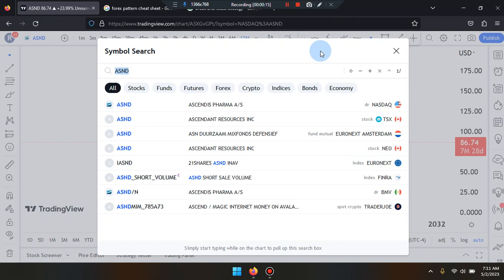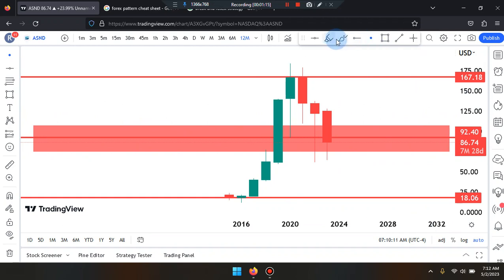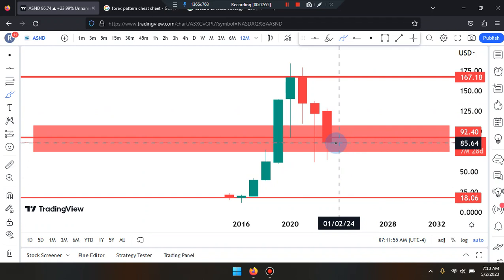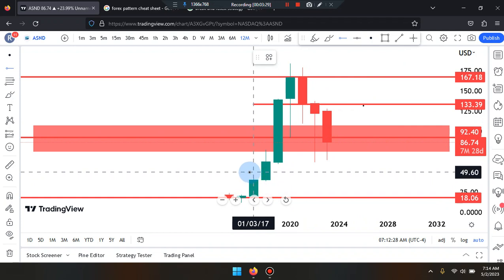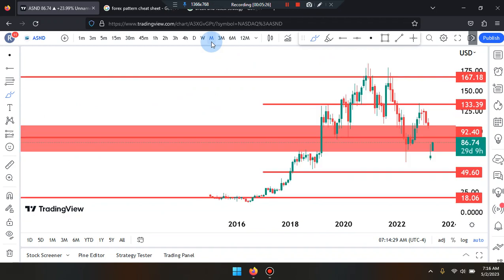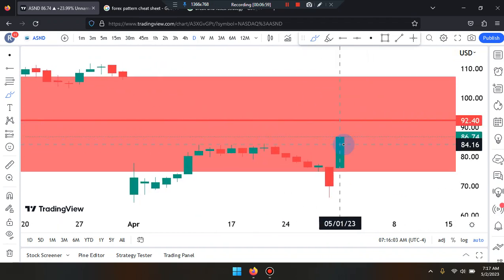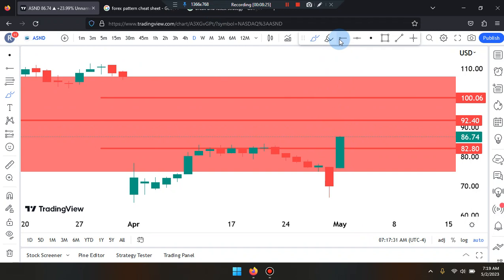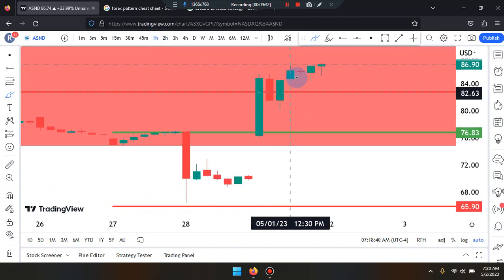Cam Jones FX DAILY ANALYSIS 655 (ASND)(STOCK)(Ascendis.Pharma.A/S)